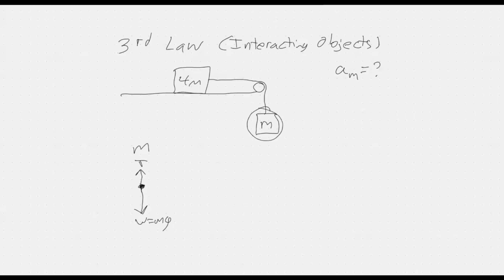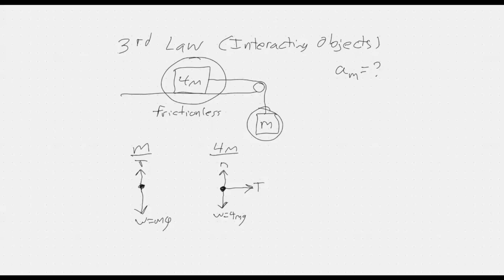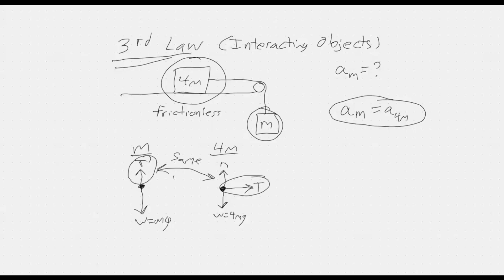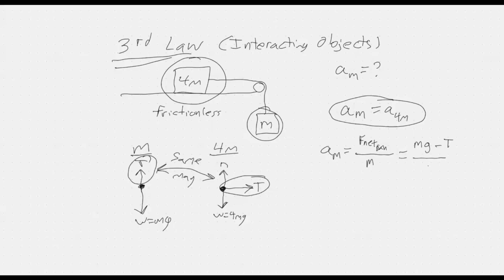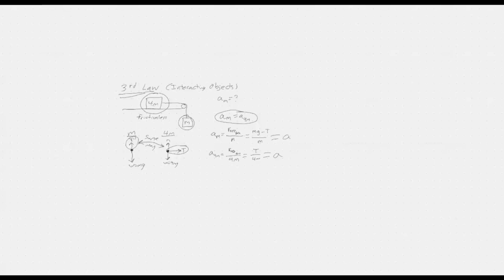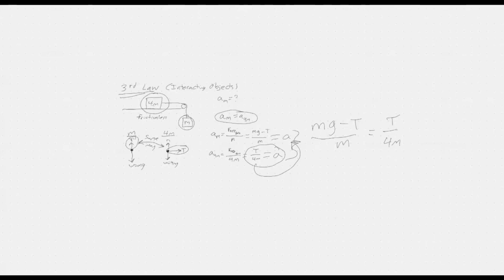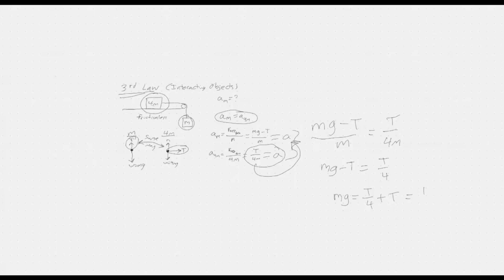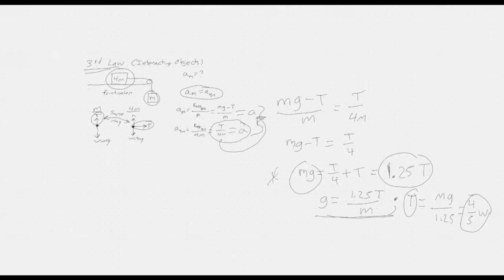3rd Law Problem Solving Strategies